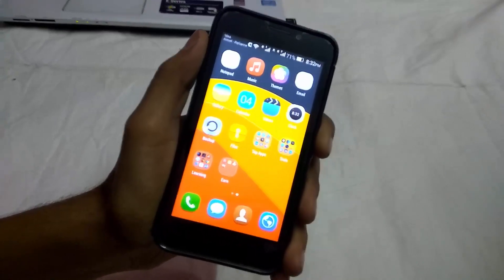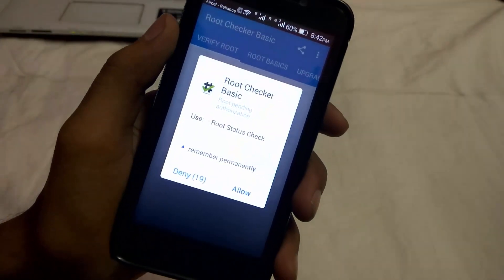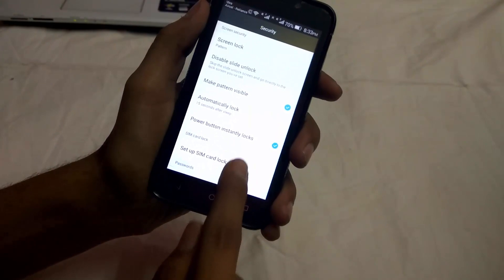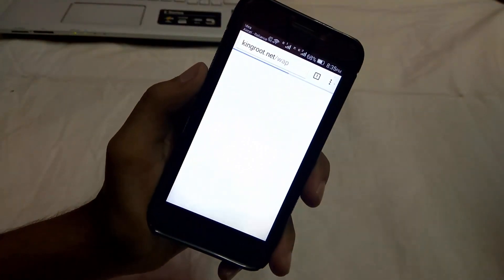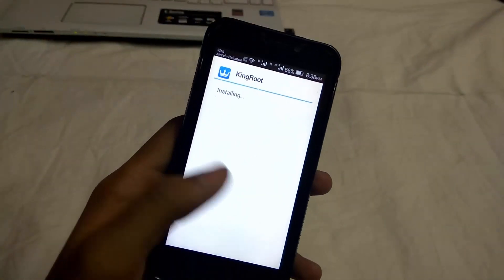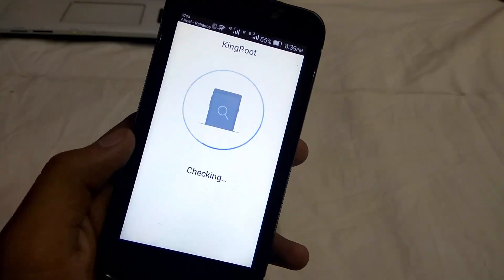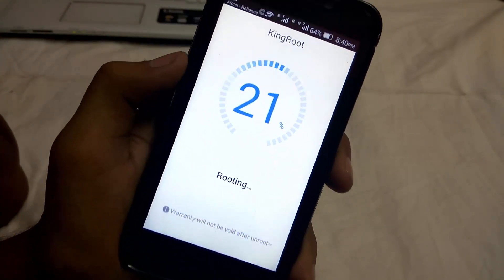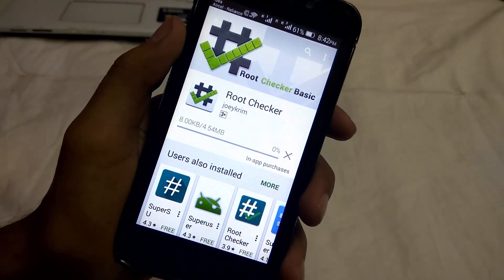How to Root Any Android without Computer in 2016!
Hello Freinds, In this Video I will Show you how to root Any Android Phone in 2016. Its an universal Method and its success rate is 99.5 %.
So Click on this video to watch it.